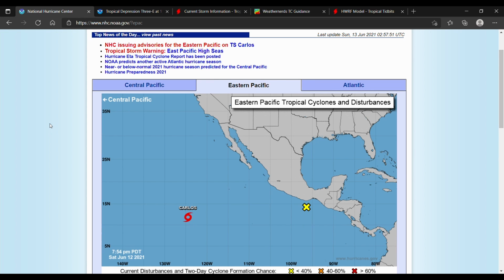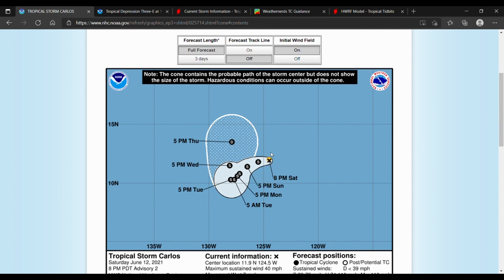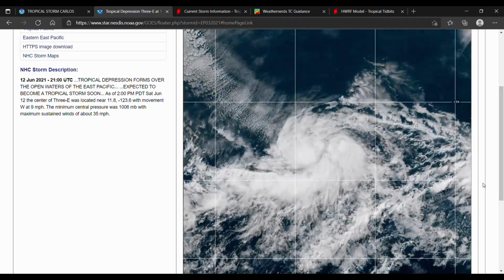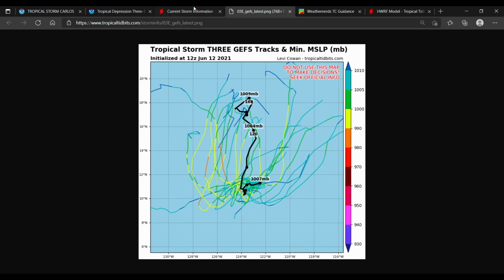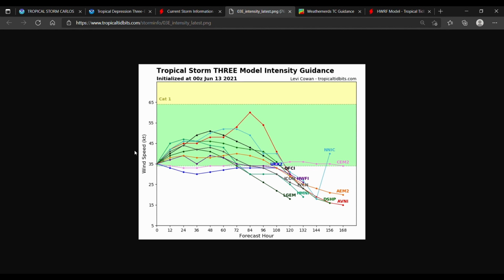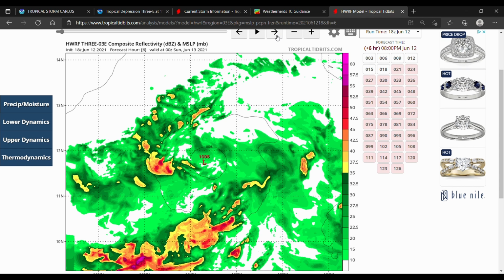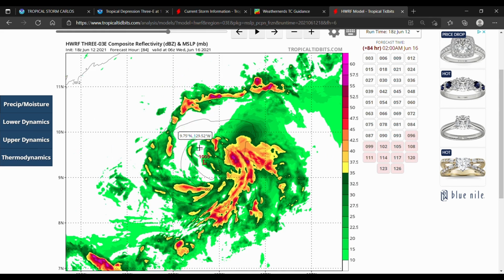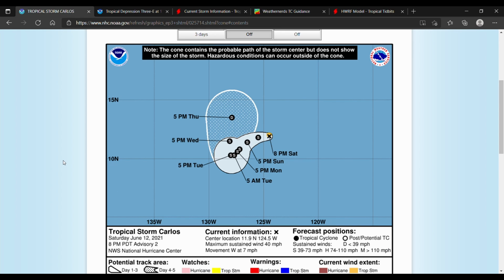Tropical Storm Carlos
In this video, I talk about the track, strength and intensity of Tropical Storm Carlos.